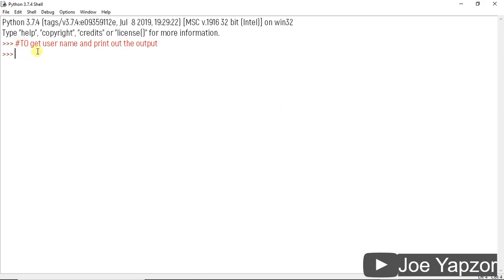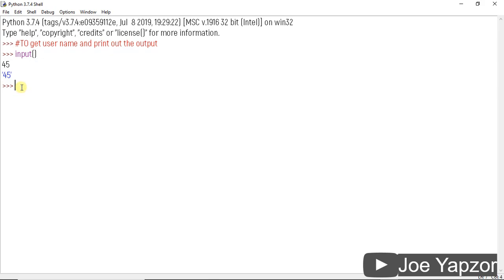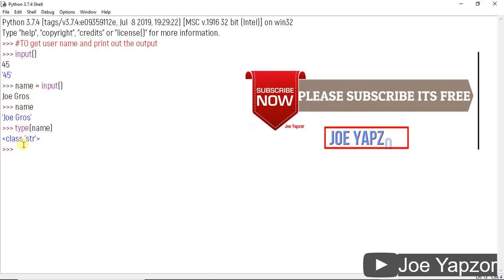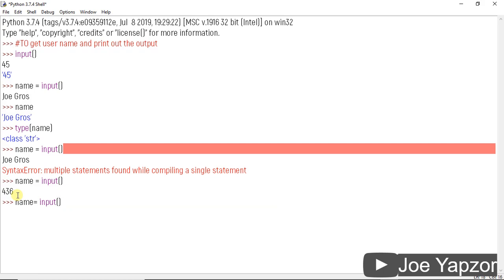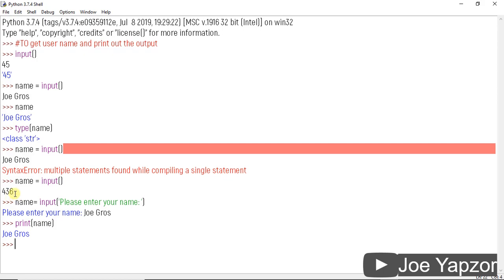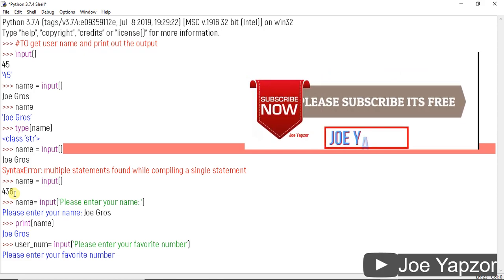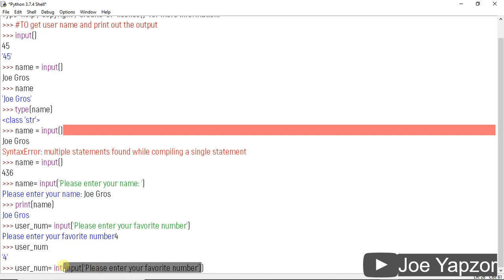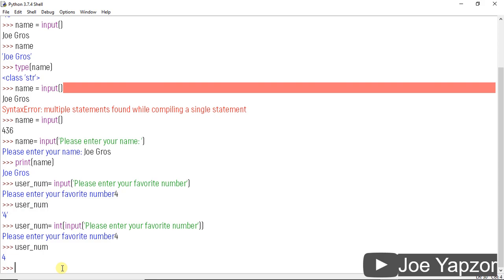How to Get/Ask for User Input in Python 3 for Absolute beginners Tutorial [Python for Granny 8]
In this episode of our Python for granny Series we would be dealing with How to get or ask or request for user input in Python 3. The Video is simple for A beginner to understand. Check out the full Playlist below.